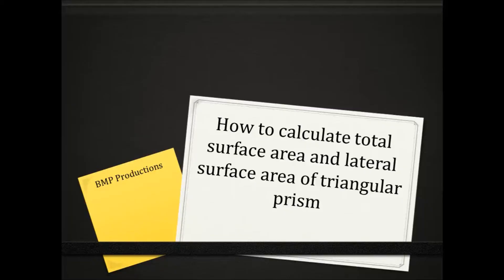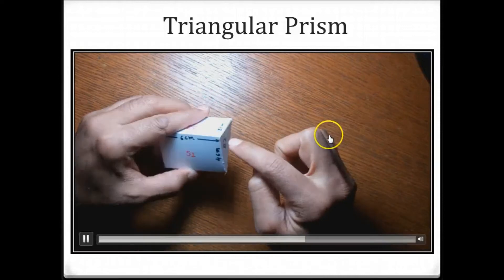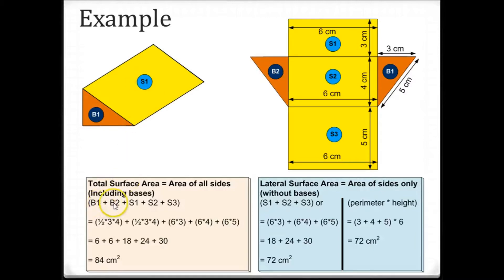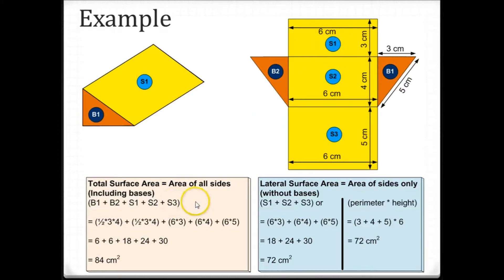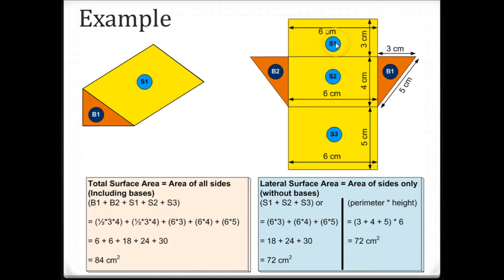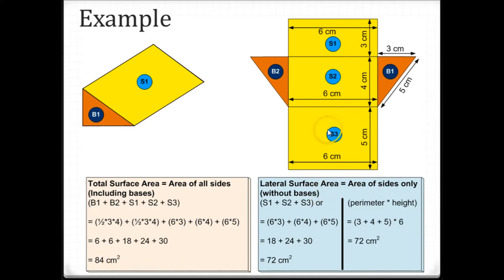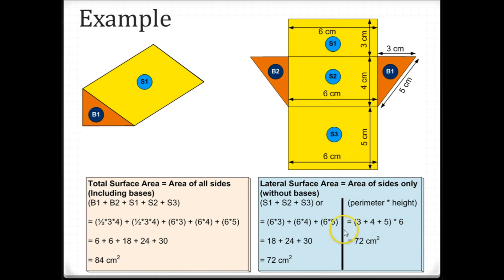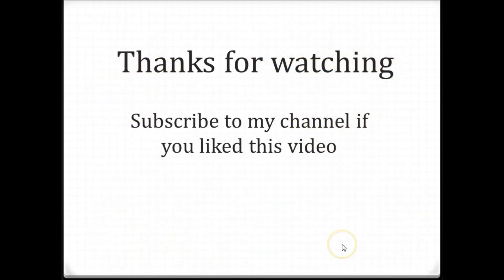How to calculate total and lateral surface area of a triangular prism